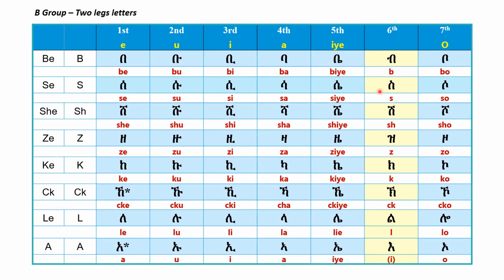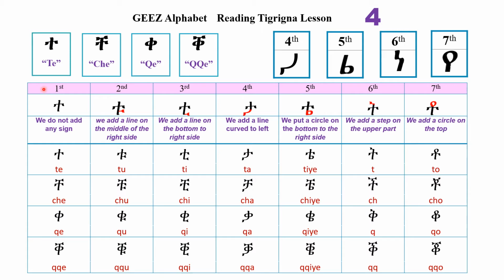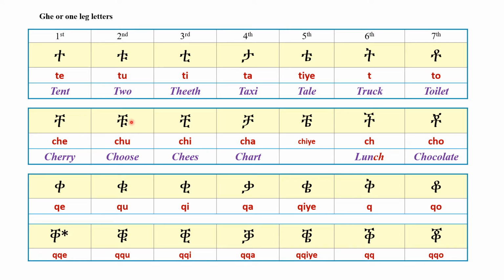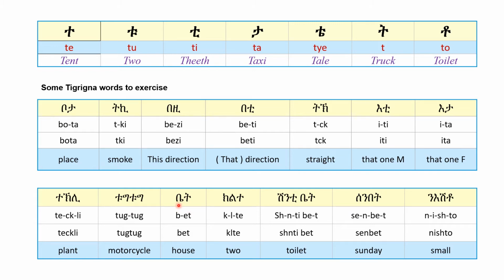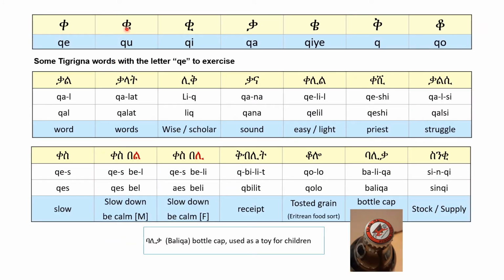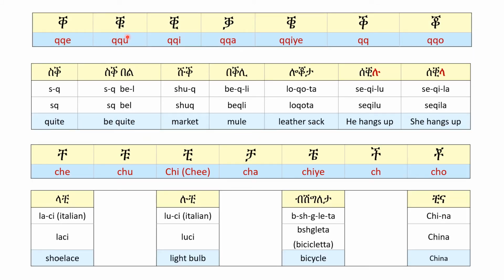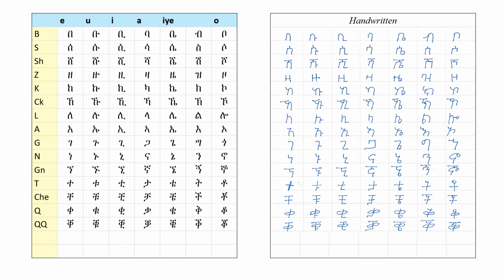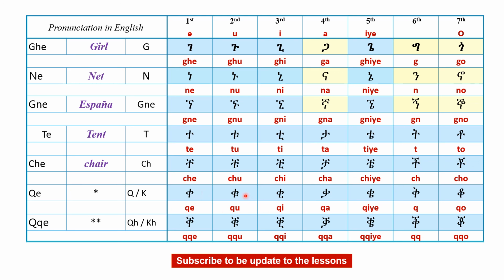Tigrinya alphabet Lessons 4/12 ፊደላት ትግርኛ 4/12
In the Lesson 3 we have beginner, the „G“  or „one leg letters“. Now we will learn Four more Letters Te, Che, Qe Qqe. Here are the new letters.
Let us see the seven rows in this Group. Which sign correspond to the Latin vowels
Here is a Vocabulary of words with the letters we can read already.